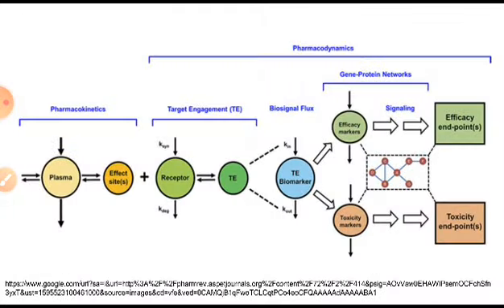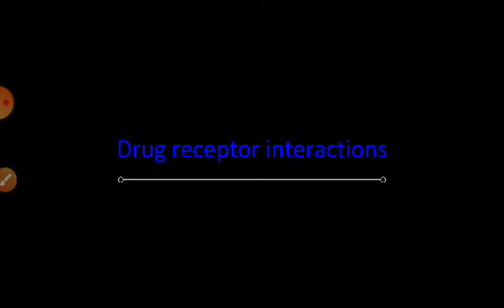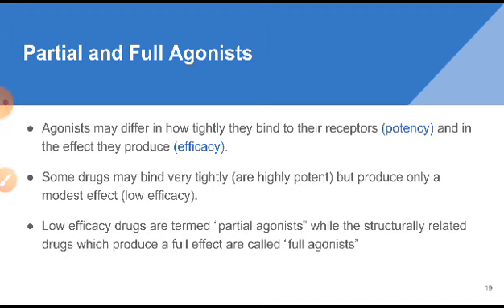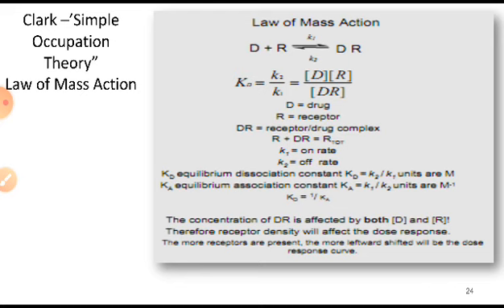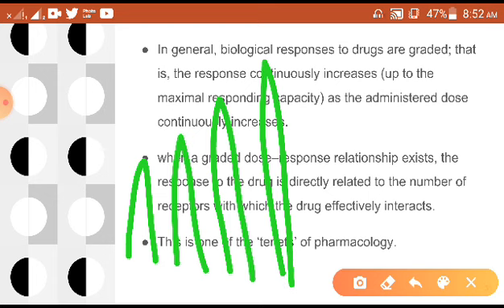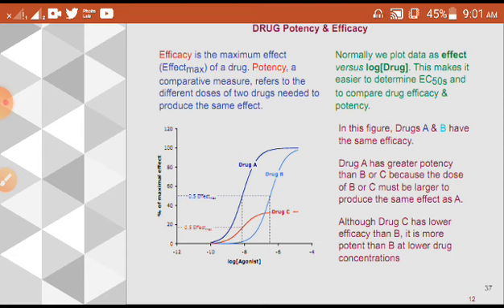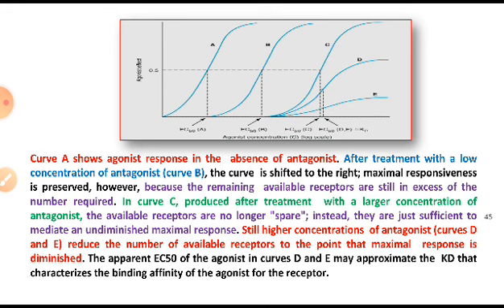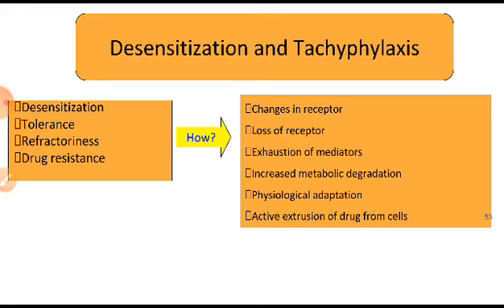PHARMACODYNAMICS AND CONCEPTS (Part-II)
The concepts of Pharmacodynamics with examples and Drug receptor interaction curves.